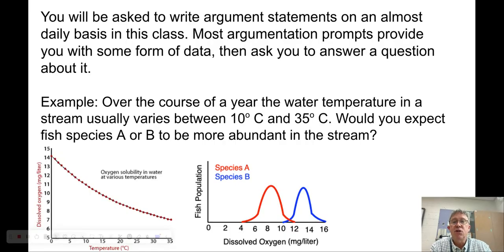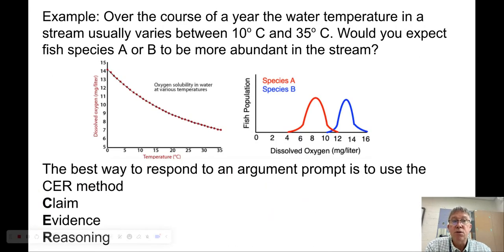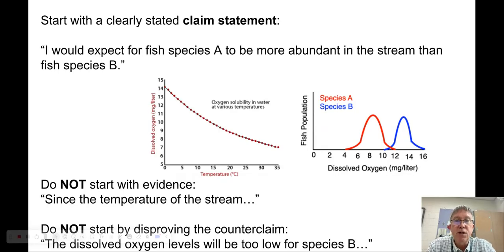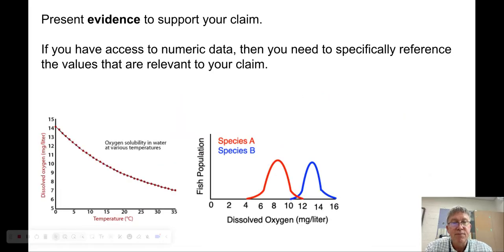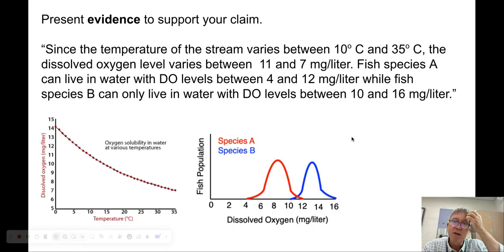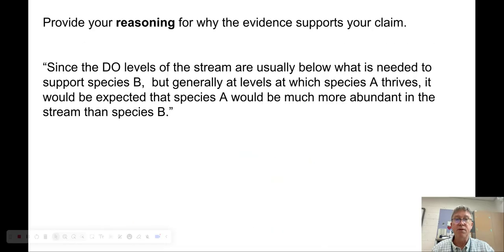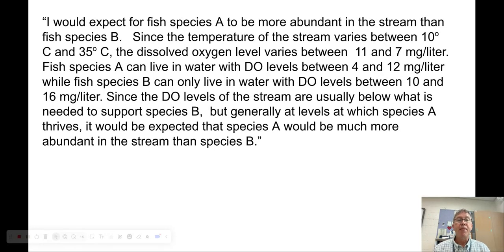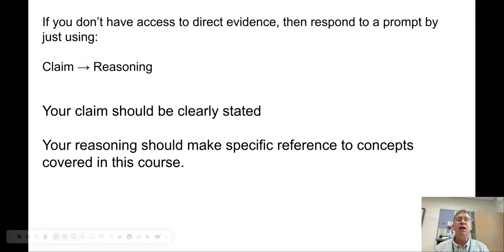Untitled Video August 11, 2025 9:55 AM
How to Write an Argument Statement in EnviSci